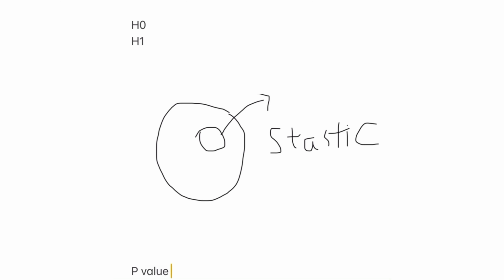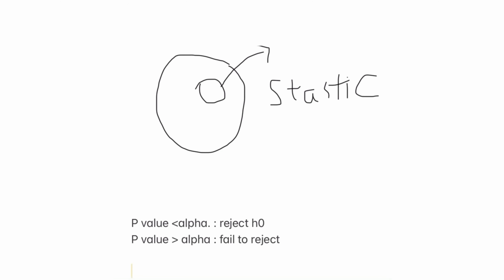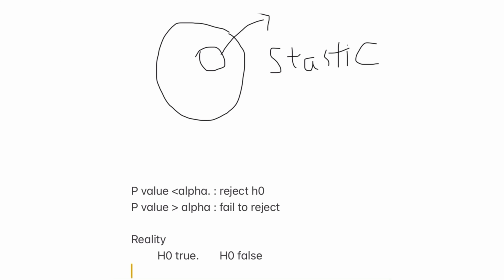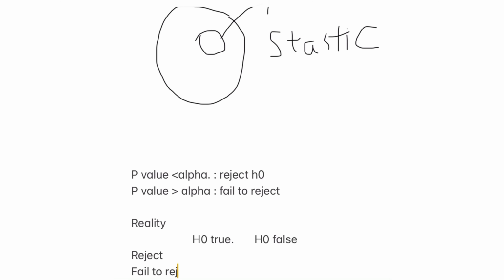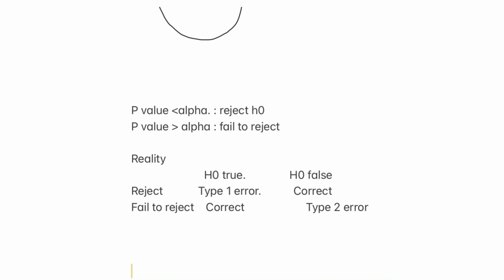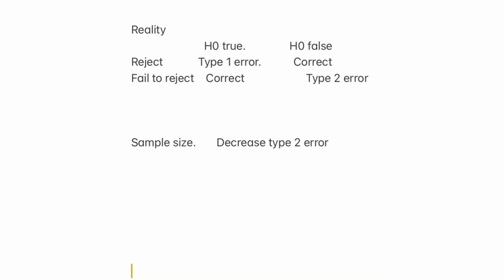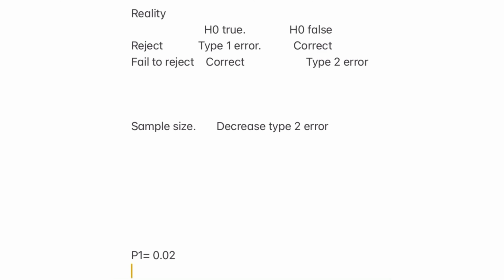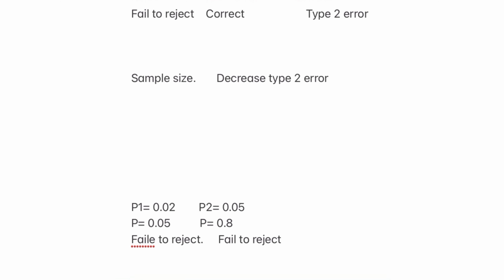Statistics for INBDE EXAM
Brief review for type 1 error , type 2 error